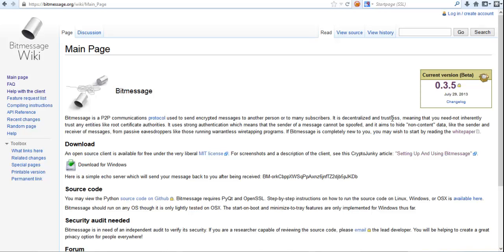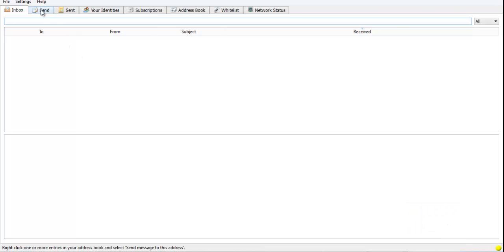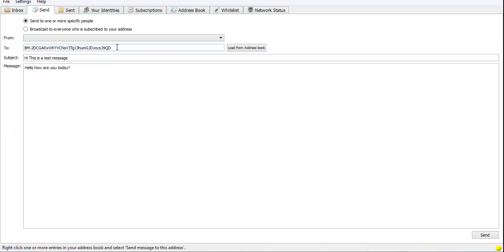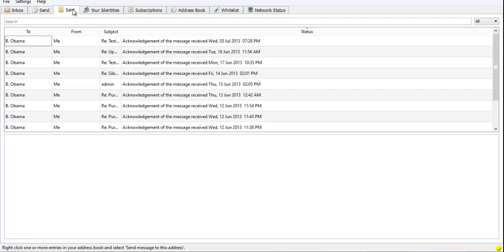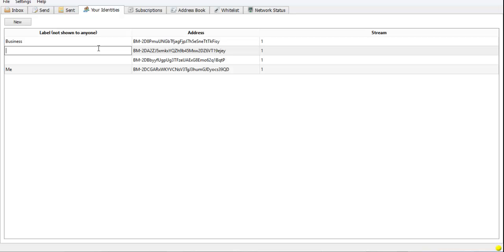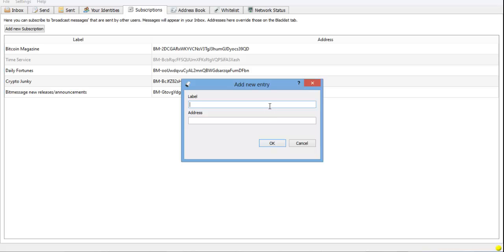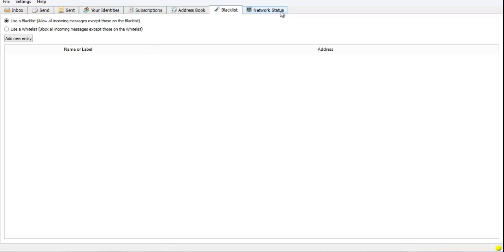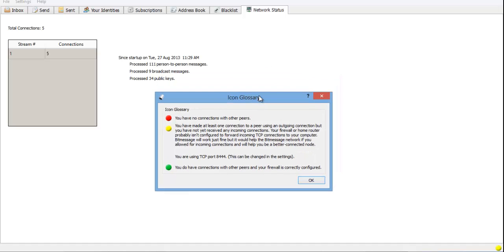How To Use Bitmessage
Keep your email private. Use Bitmessage to send encrypted emails. Bitmessage is based on the same technology behind Bitcoin. It allows users to send peer to peer messages securely and anonymously using digital signatures and encryption.